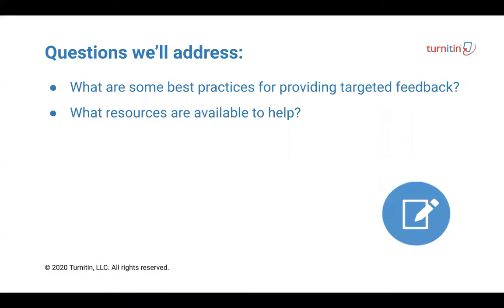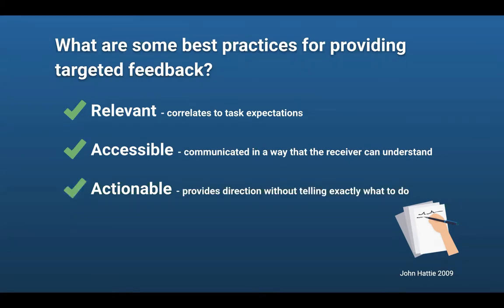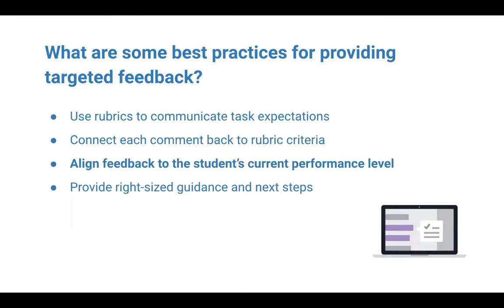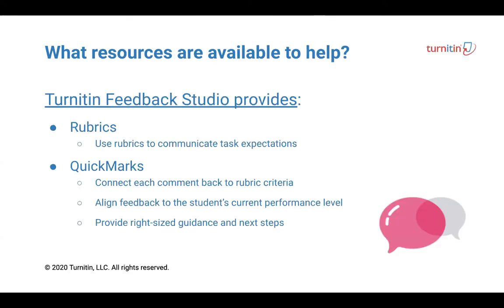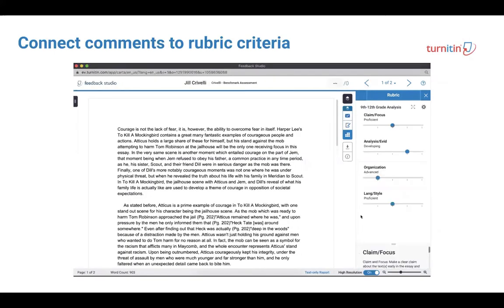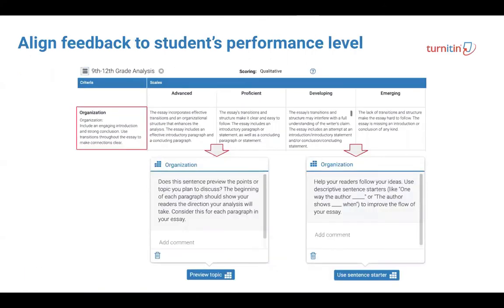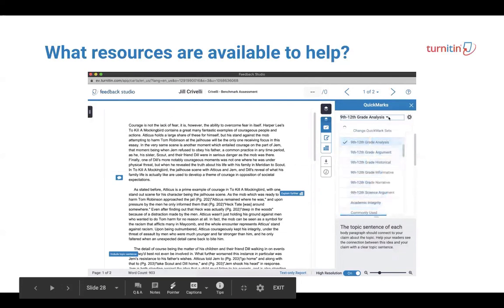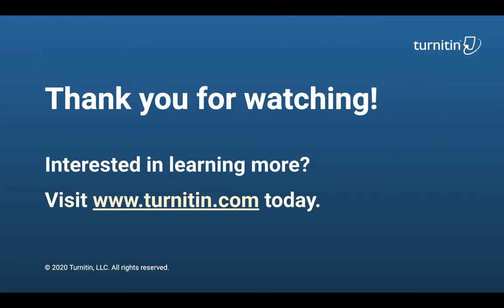Developing Writers: Feedback Tied to Criteria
This VidBIT covers best practices for providing targeted, criteria-aligned feedback to students and the tools that can help.